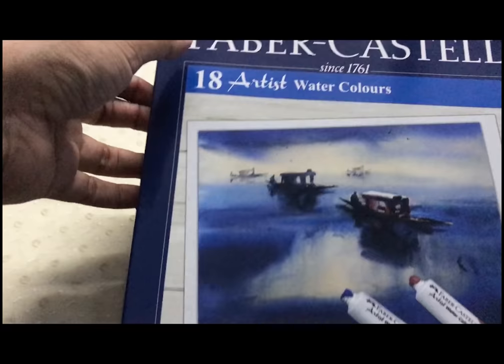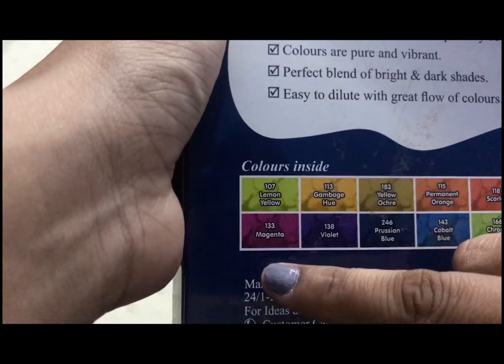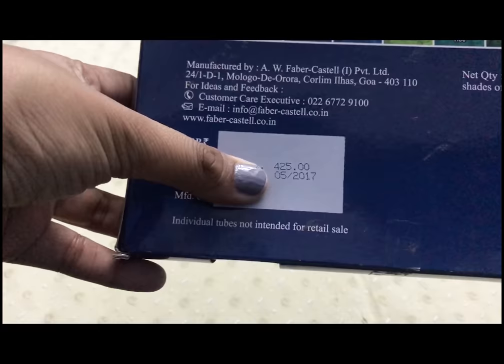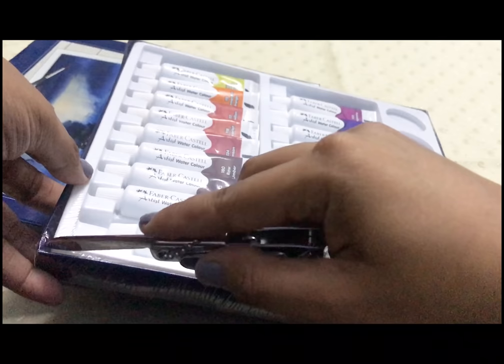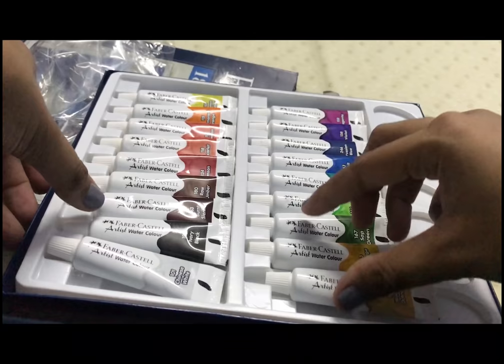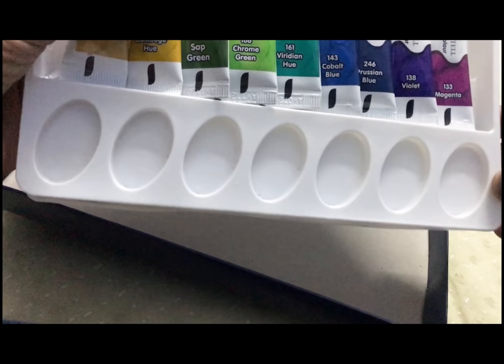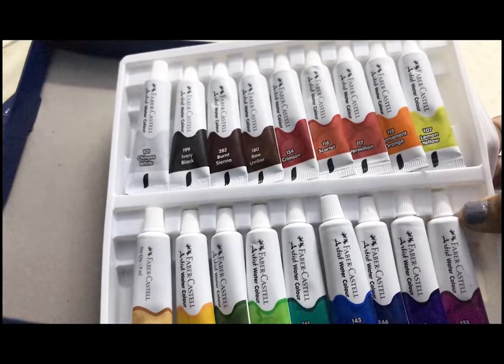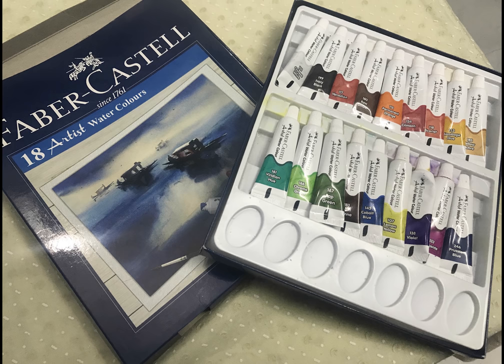Faber Castell - Artist Water Colours - Unboxing & Swatches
Product details and pictures with swatches.
Follow the channel on Instagram for more updates and videos: @colorsaresatisfying